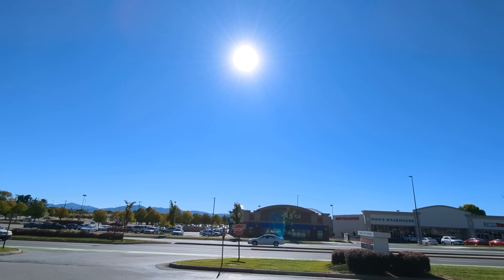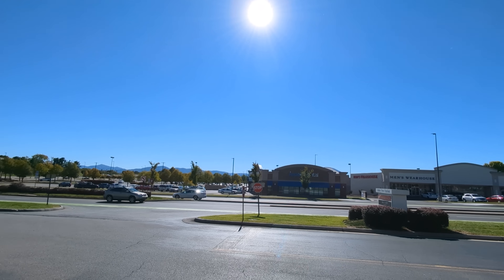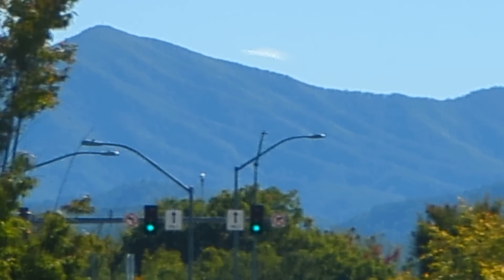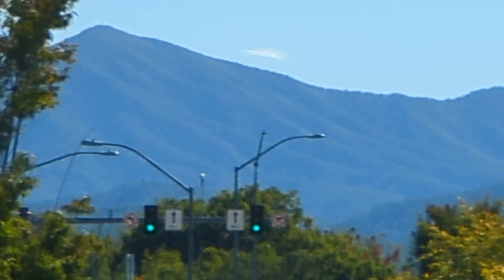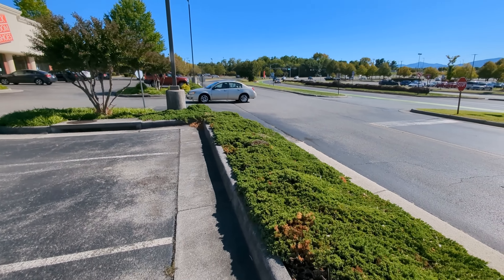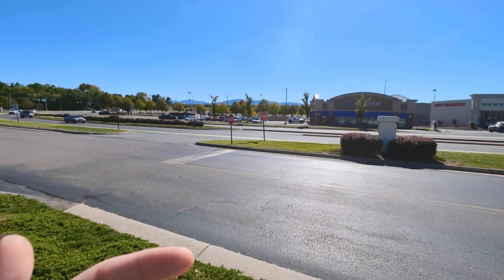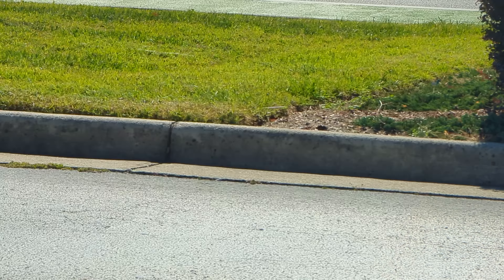Google Pixel 7 Pro Footage - "Zoom, Zoom"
Thoughts? Does this hold up the way you expected?

Second YouTube Channel - @DreadPirateMockey

Mic: Blue Yeti Classic // Razer Siren X (Mobile)

I've never used AirPods.